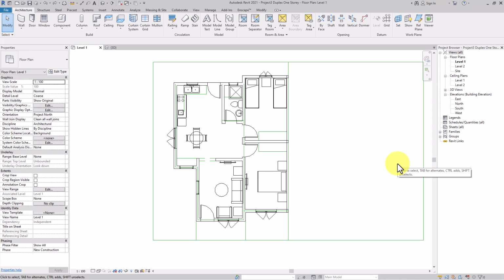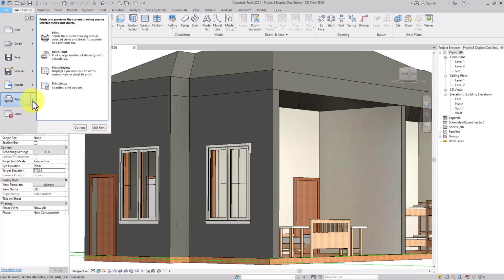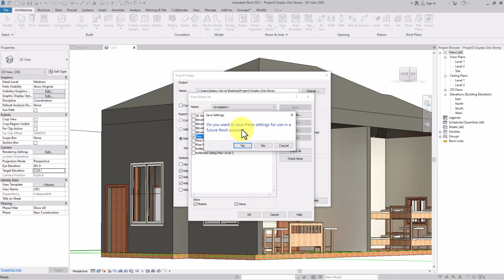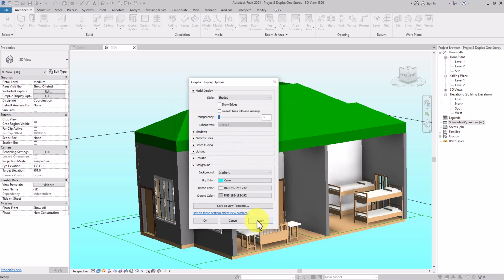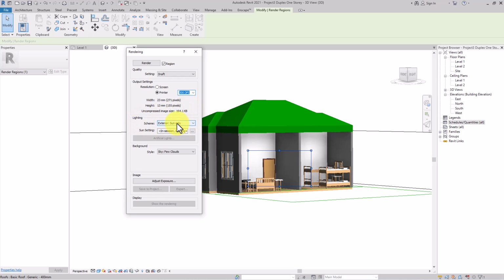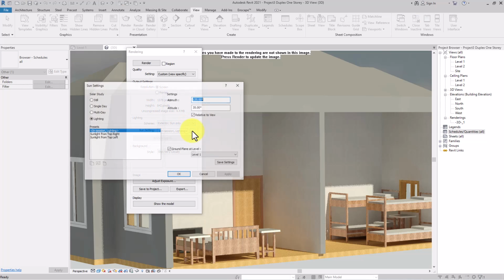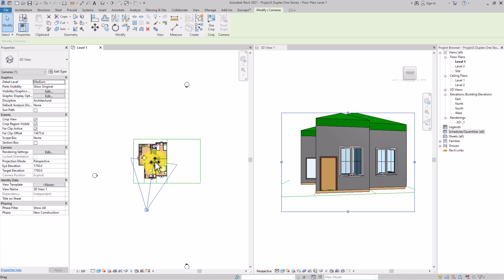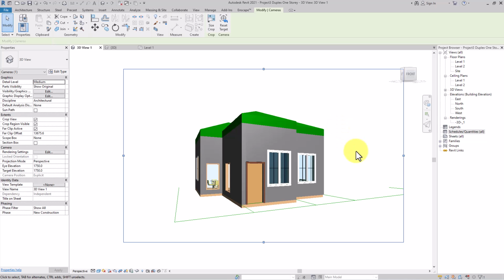Rendering and Camera Setup in Revit | Change Background Image & Place Camera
About This Video:
Hello Everyone! In this video, you will learn how to place & setup a camera in Revit. This video will also explain how to export images and change the background in a shaded and realistic view.

About Me:
Hello Everyone! My name is Hammad Sayed and I welcome all of you on my channel. I'm a certified trainer of Graphic Designing, Video Editing, Motion Graphics, 3D Design, and Digital Marketing with 10 years of professional teaching experience.
My aim is to provide free e-learning education about design applications used in various fields of design like graphic, web, fashion, architectural, and interior designing with unique techniques & tools, theories, and concepts. you can learn from wherever you are at zero cost yes it is totally free from scratch to finish, and you will become an absolute professional.